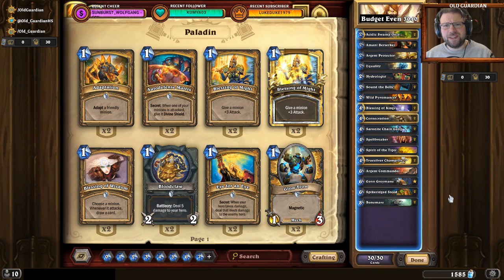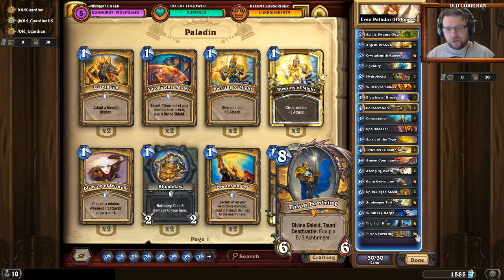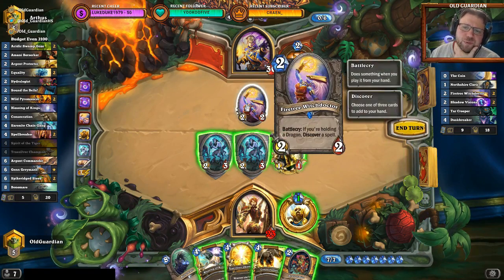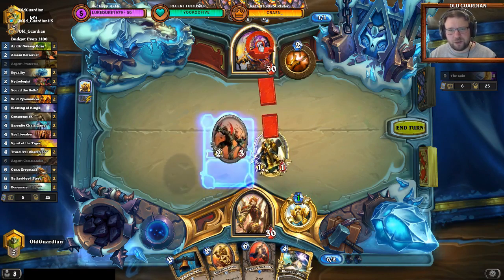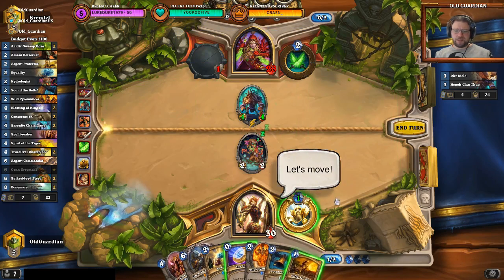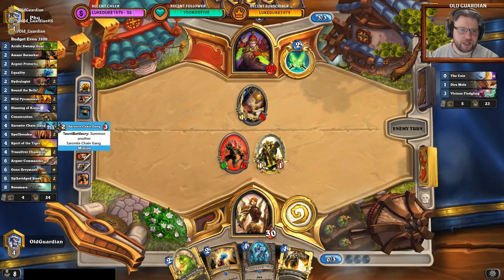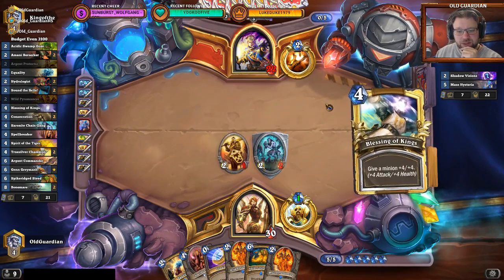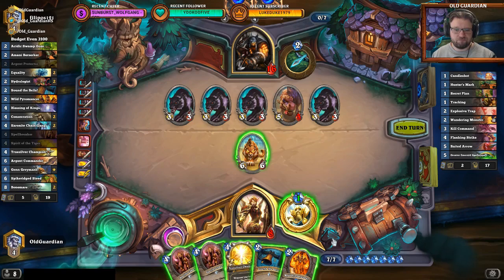Budget Even Paladin guide with full upgrade path (Hearthstone Rastakhan deck guide)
In this How to play video, I present Budget Even Paladin!

This video shows gameplay against Mind Blast Priest, Clone Priest (two games), Odd Rogue (two games), and Spell Hunter.

Deck code: AAECAZ8FBJkC/gfN9ALvhgMN3APyBfQFlgbPBooHrwf2B7PBAojHApvLAqbOAvnsAgA=

Full-cost Even Paladin deck code: AAECAZ8FCpkCtwTyBfoGige5wQLCzgLN9AL9+wLvhgMK3AP0Bc8Grwf2B/4HlgmzwQKIxwKW6AIA